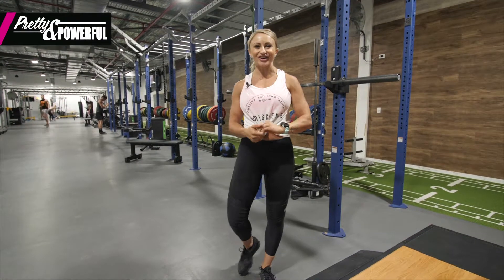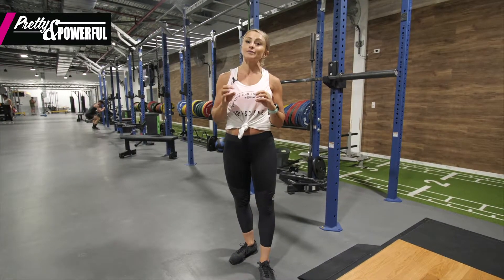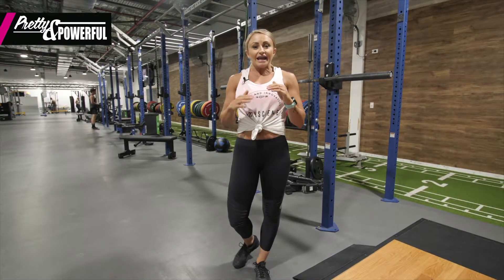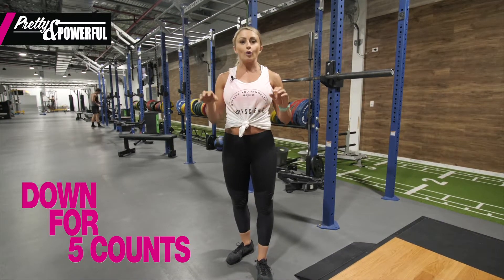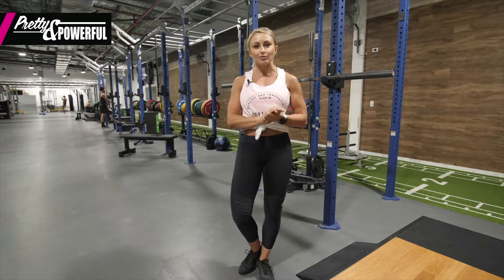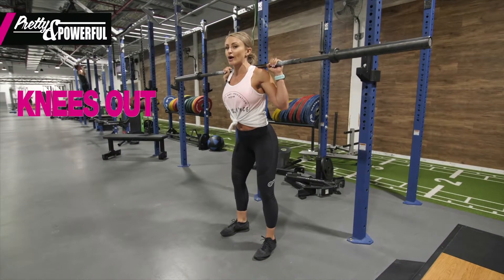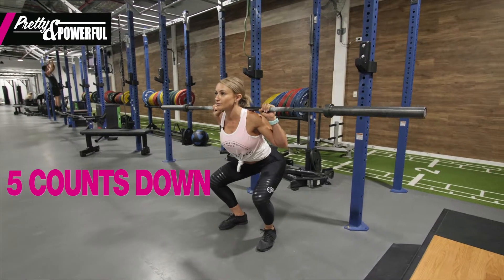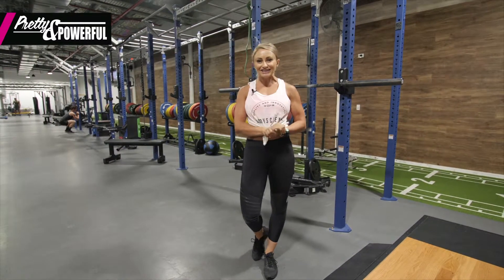PRETTY & POWERFUL - SQUAT TEMPO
Get more out of your squat by varying the tempo. Try this booty building exercise on for size!

Who said girls can’t lift? Gain the confidence and knowledge to step into the gym, know what you’re doing and walk out with results. Feel strong, feel powerful and take control of your own health and fitness journey with training tips and tricks from Personal Trainer Nicole Calleja, designed to help you own it!